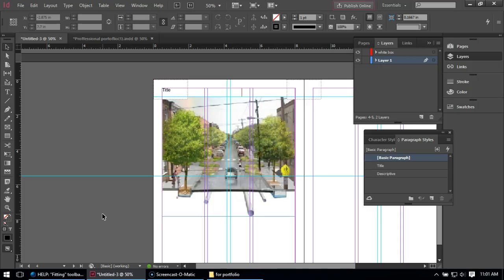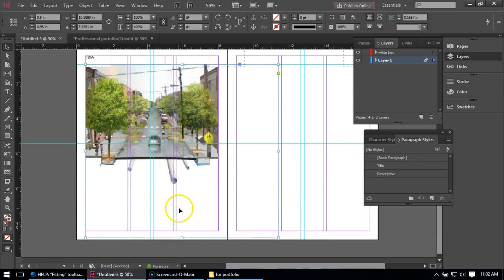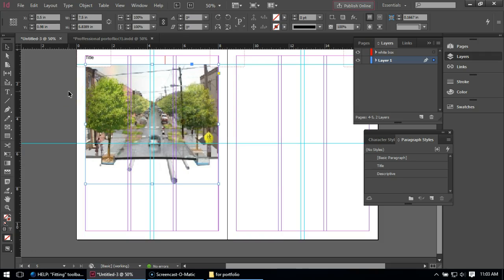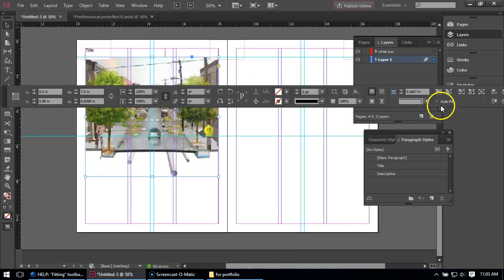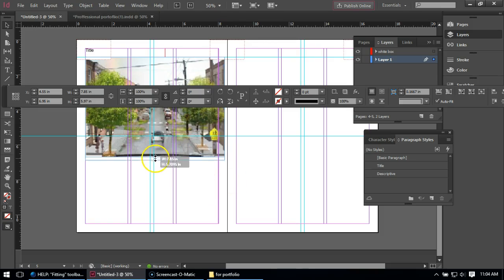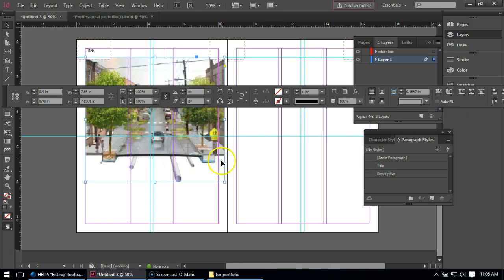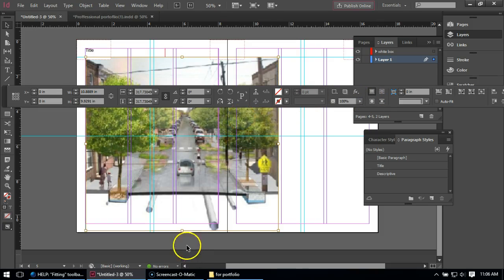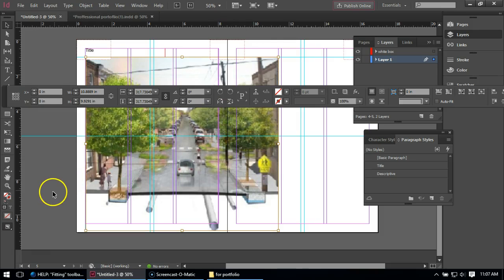Using Frames in InDesign